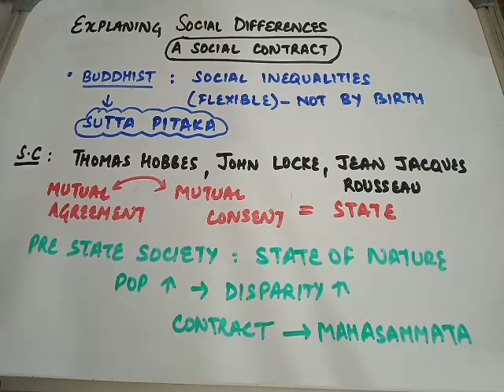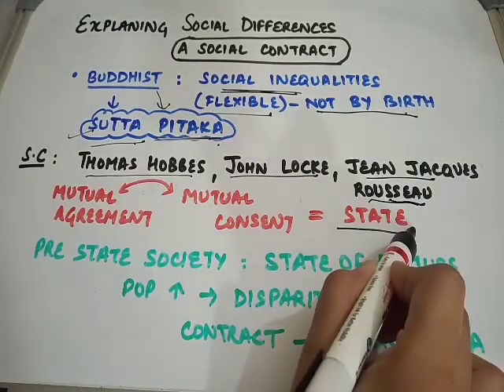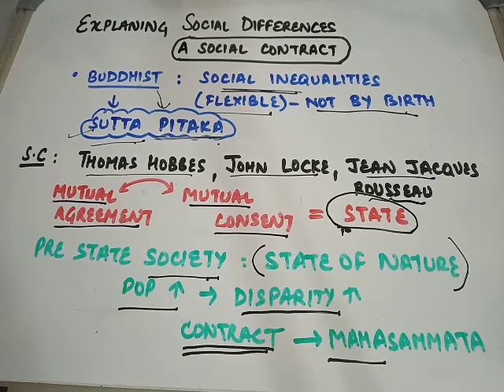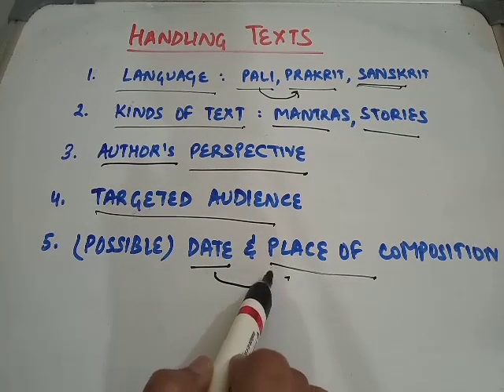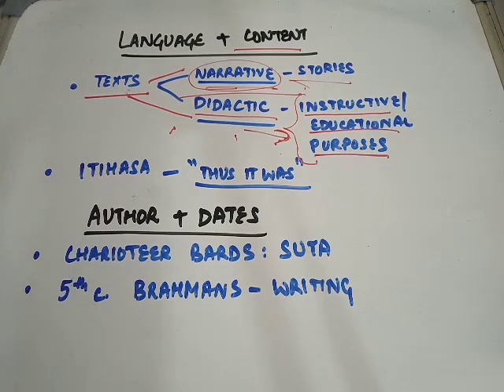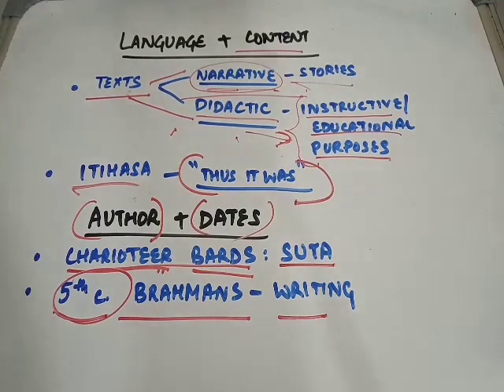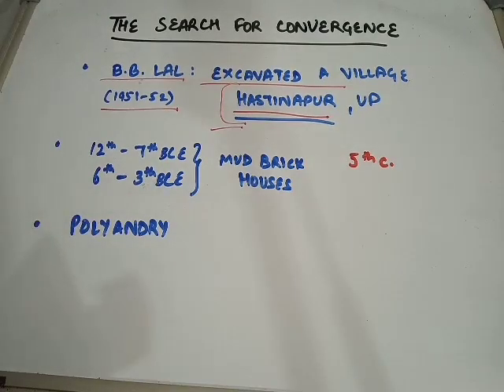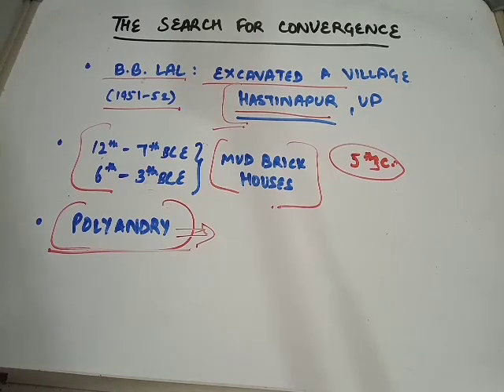KINSHIP, CASTE AND CLASS (PART 3) CLASS 12 : HISTORY | UPSC PREPARATION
KINSHIP, CASTE AND CLASS (PART 3)
I HOPE THAT YOU GUYS ENJOYED WATCHING IT.
FEEL FREE TO GIVE FEEDBACK AND ANY SUGGESTIONS IN THE COMMENT BOX BELOW.